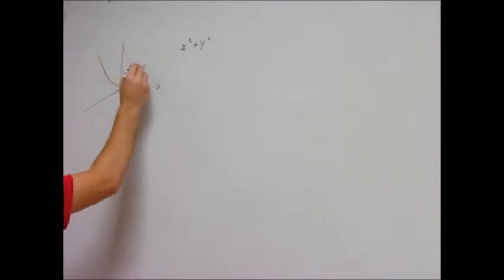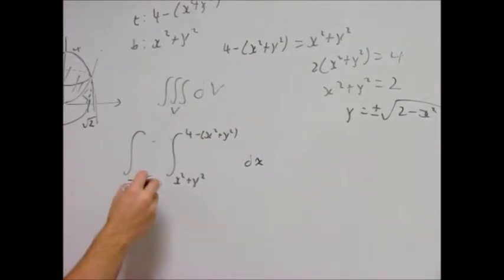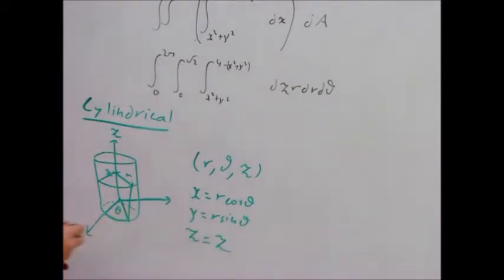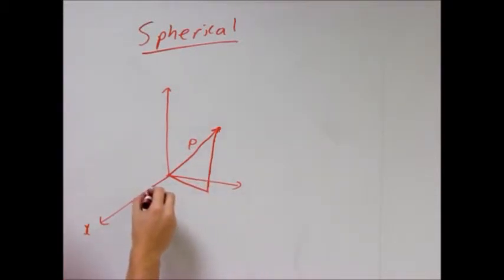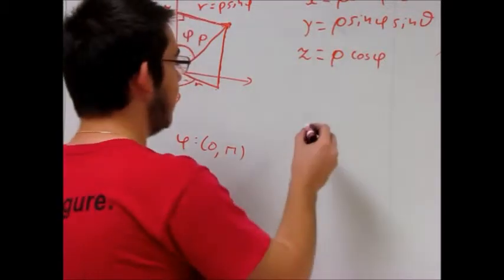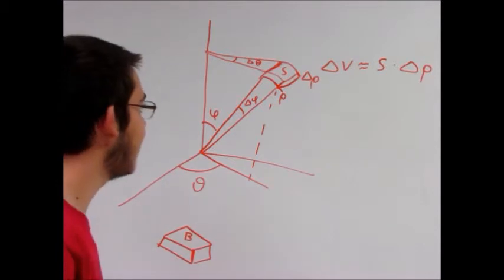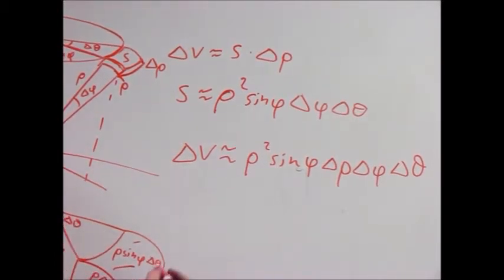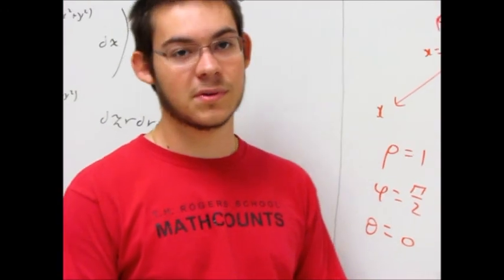Calculus 3: Cylindrical & Spherical Coordinates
An introduction to cylindrical and spherical coordinates as well as how they can be used to solve triple integrals